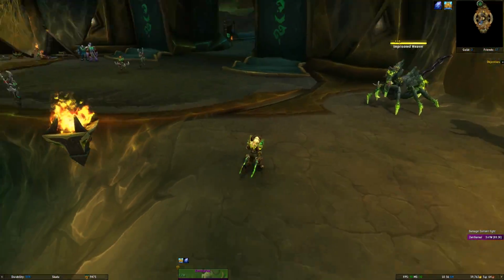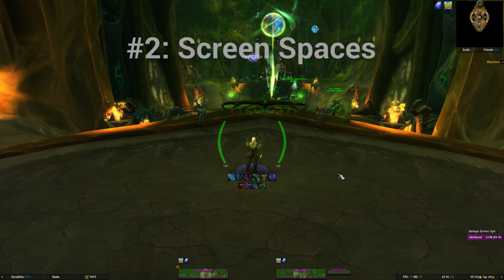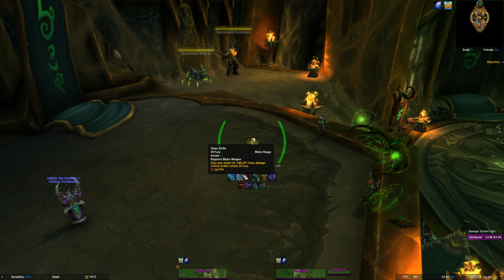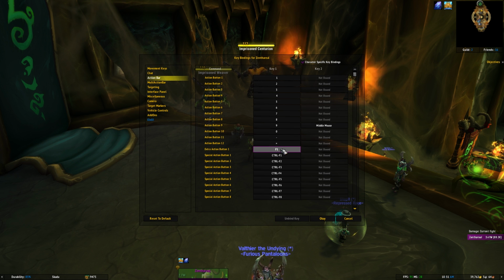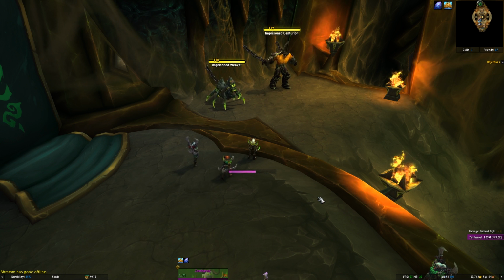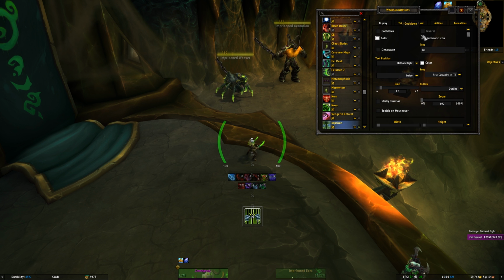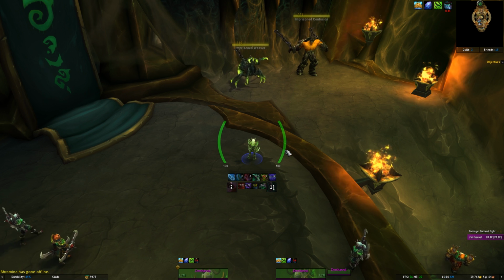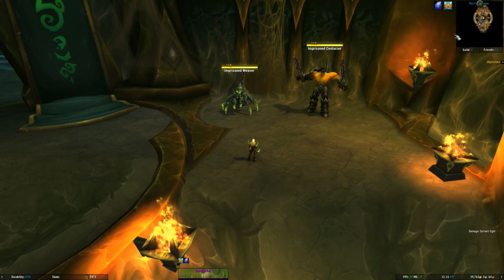WoW: Legion - Interface Masterclass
Zen keeps getting asked to share his interface and what addons he uses in WoW... He did you one better. In this video, Zen teaches how to make an amazing interface that works for you based on three simple principles.